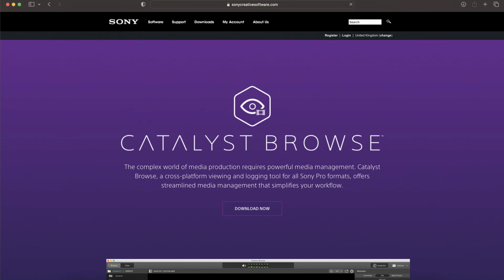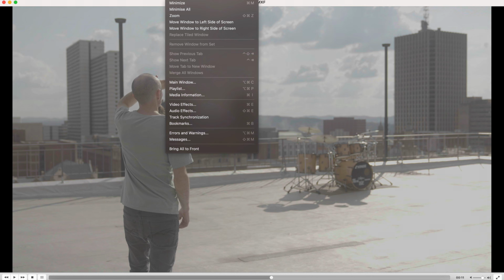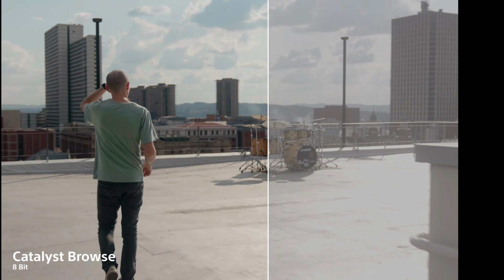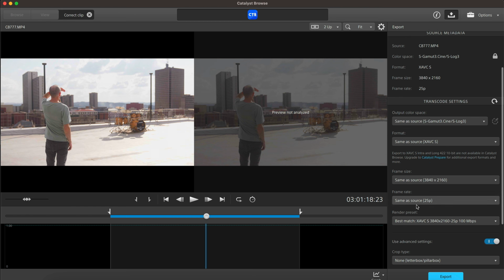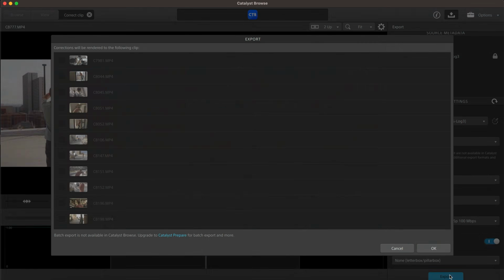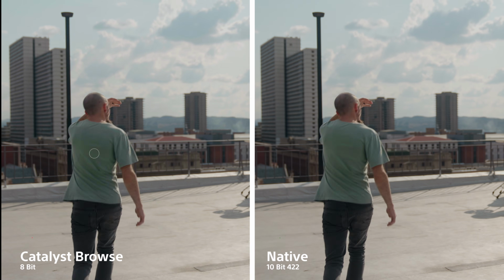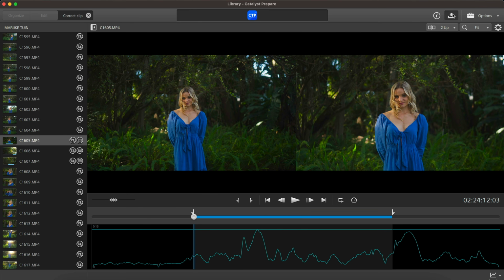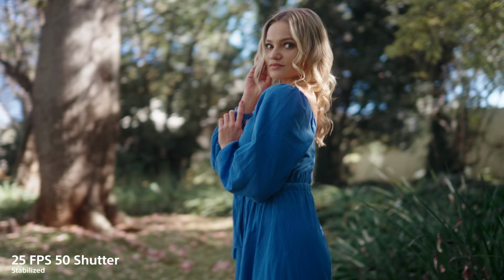Sony STABILIZATION - Catalyst Browse VS Active Steady VS Standard - FX3, A7IV, FX30, A7sIII, ZV-E1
Let’s talk about Sony Stabilization. Standard IBIS or Active Steady? What about Catalyst Browse & Gyro Data? IBIS on a gimbal or not? What about tripods? In this video I’m going answer all these questions as well as bust a few myths that’s been floating around here on Youtube.

Sony Stabilization - Sony FX3, Sony A7IV, Sony FX30, Sony A7sIII, Sony ZV-E1

Catalyst Browse vs Active Steady vs IBIS vs Standard Sony Stabilization / Stabilisation - Should you use In Body Image Stabilization on a gimbal / tripod? Is Catalyst Browse 8 BIT or 10 BIT? Does Catalyst Browse destroy your footage? What is the difference between Catalyst Browse & Catalyst Prepare.